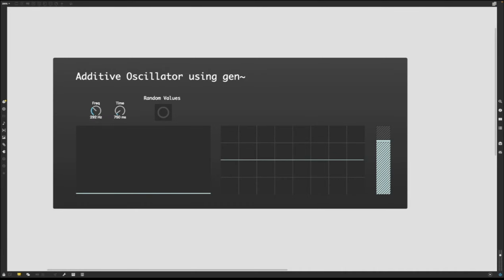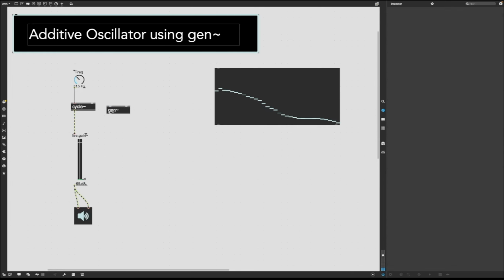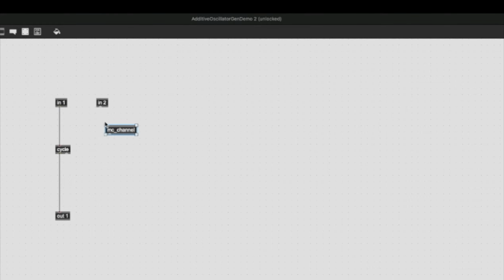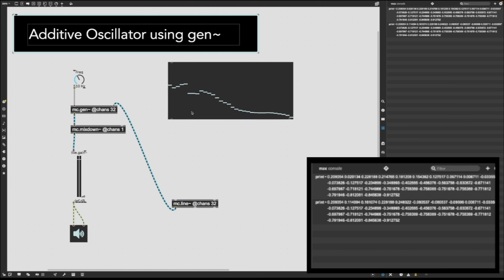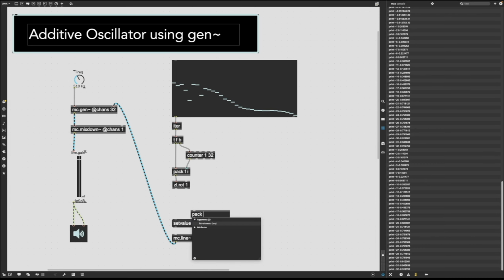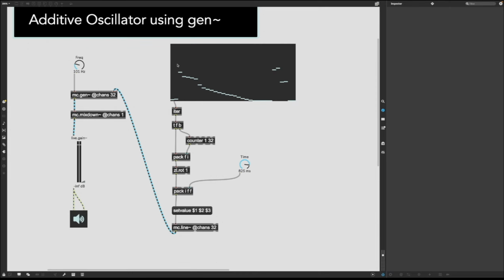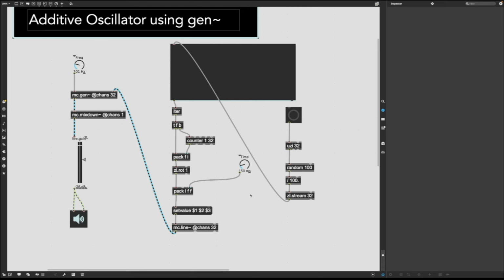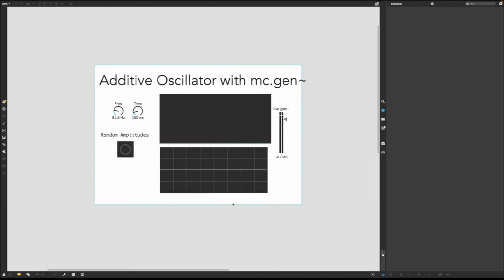Building an Additive Oscillator in Max/MSP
In this video, I go through how to build an additive oscillator in Max/MSP, specifically with the mc.gen~ tool. I wanted to share this patch because I thought it was a very elegant solution to an additive oscillator and is a very nice way to play around with additive synthesis. It is also useful for anyone who wants a simple additive oscillator with a GUI slider for easily controlling harmonic amplitudes.